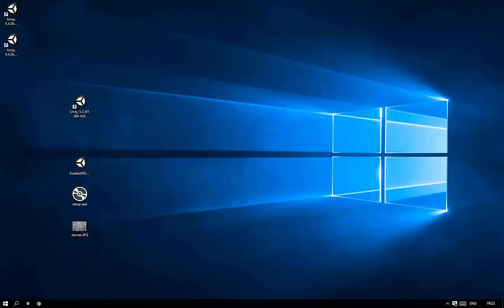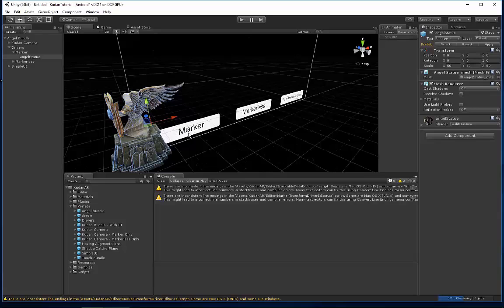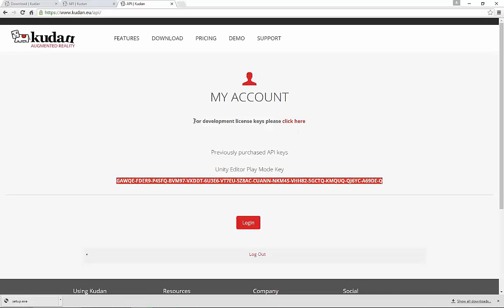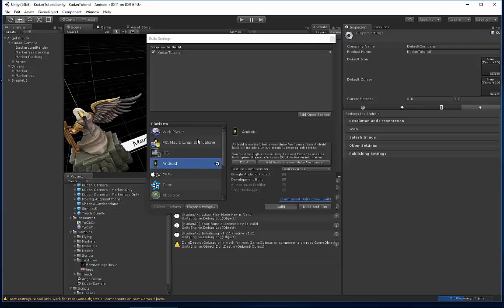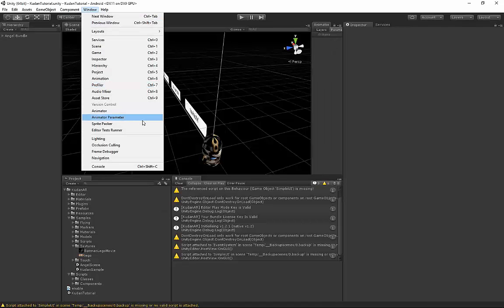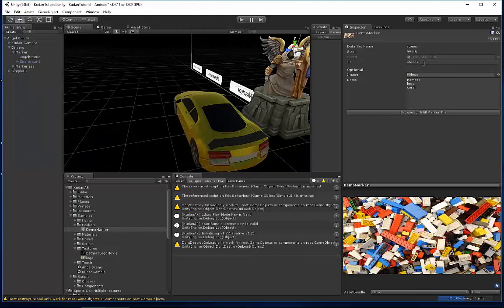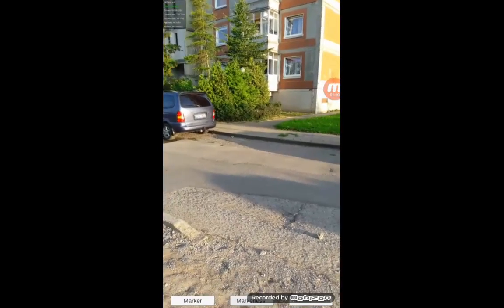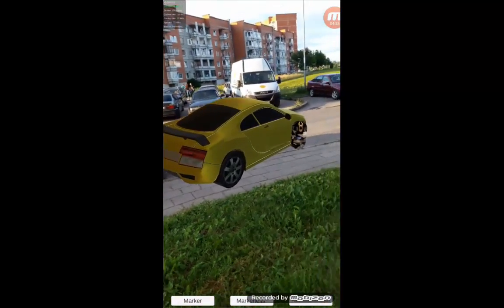Augmented Reality Tutorial No. 44: Kudan SLAM Similar Technique Used in Pokemon Go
We share the knowledge. And you?

Hit like button and share with everyone!